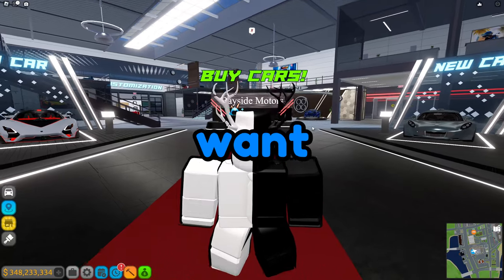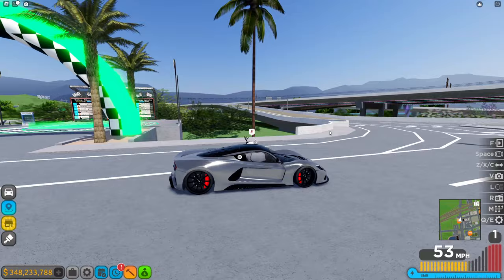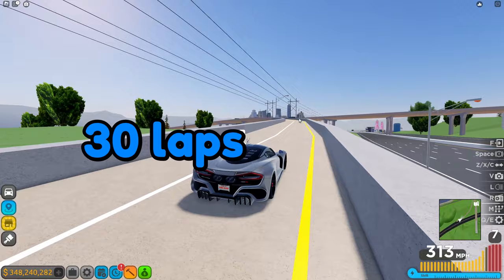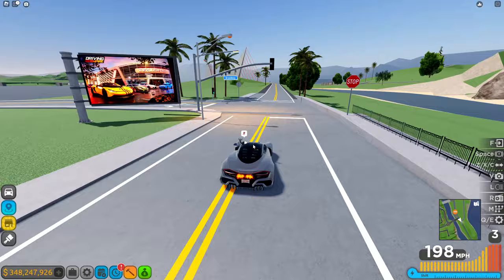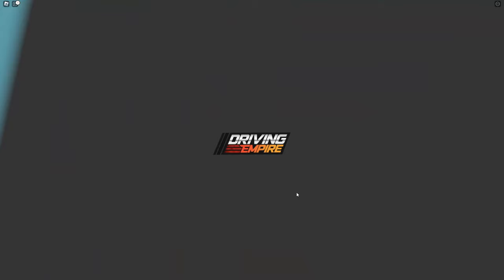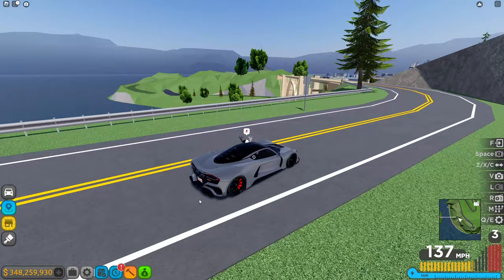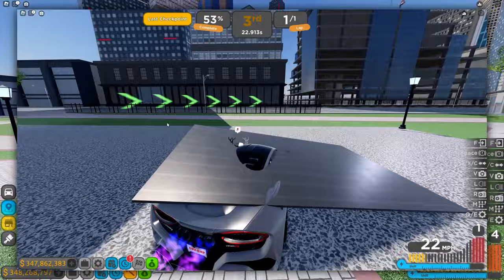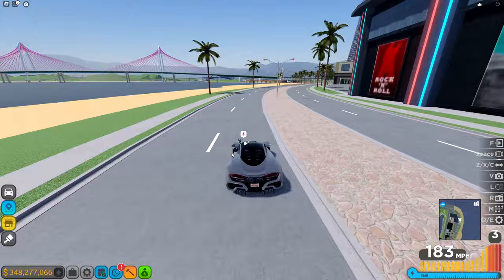HOW TO GET RICH In Driving Empire!! | FASTEST GRINDING METHODS (2024) | Roblox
The HENNESSEY VENOM F5 ROADSTER is PAY 2 WIN!!? | Driving Empire - Roblox